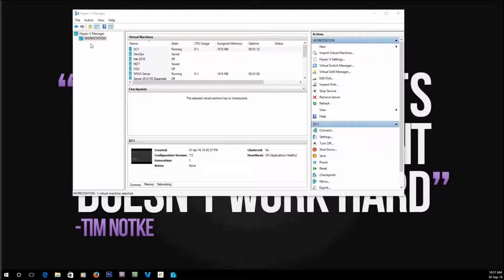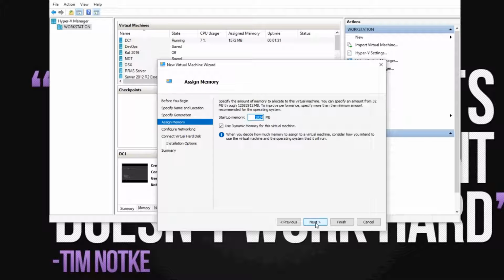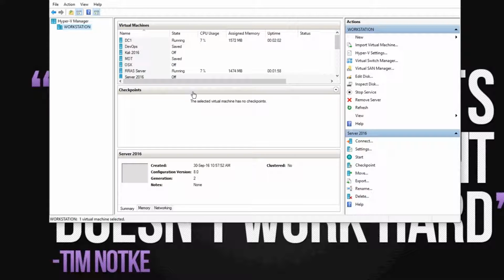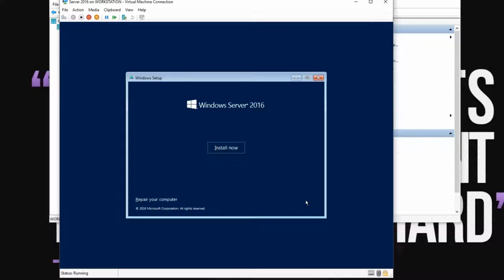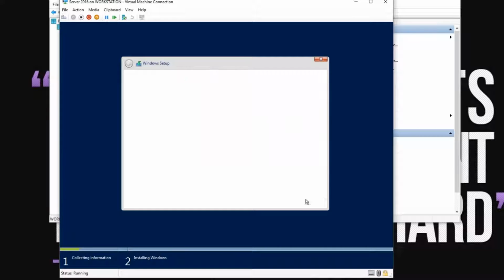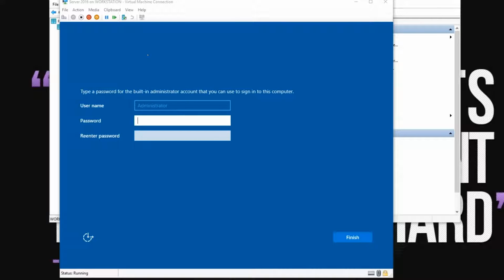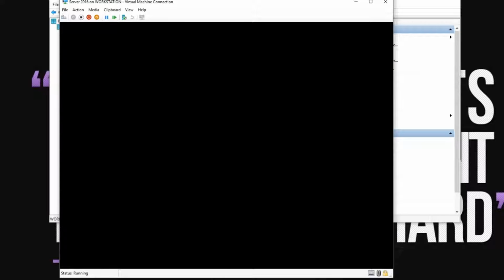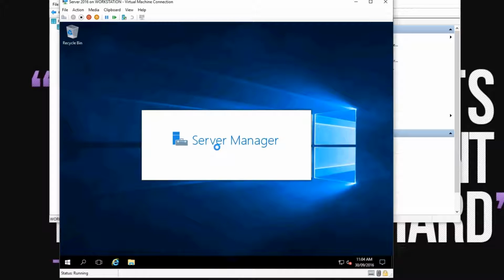How to Install Windows Server 2016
You can download a full evaluation copy of Server 2016

This video shows you how to install Windows Server 2016 with GUI. I am using Hyper-V to virtualise the deployment of Server 2016.

Server 2016 looks the same as Windows 10 but still has the server manager app to control it.

There are three different ways to deploy server 2016, you can do it with a GUI, without a GUI or you can use nano server.

Some new features in server 2016 are:
-Nano server
-Windows Server Containers
-Docker Support
-Adding or removing memory from live virtual machines
-Adding or removing network adapters from live virtual machines
-Running VMs in VMs
-Powershell Direct
-Shielded VMs

Download your free copy of Windows Server 2016 evaluation to take it for a test run and practice your skills.